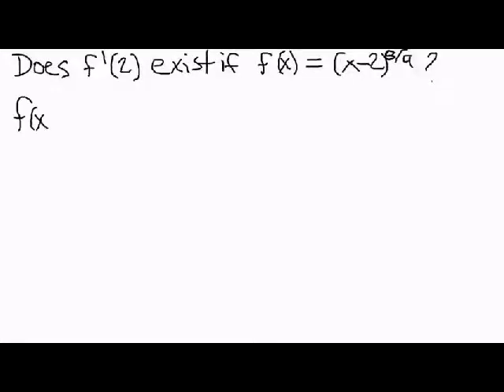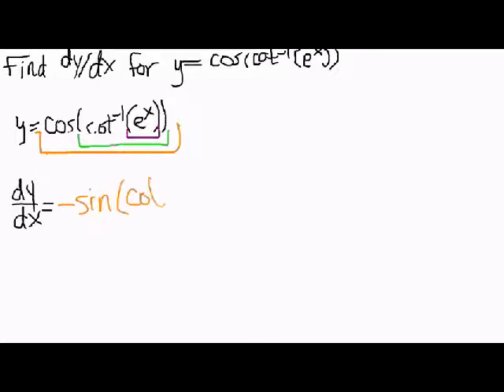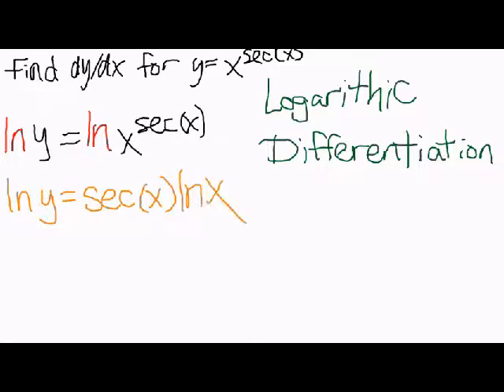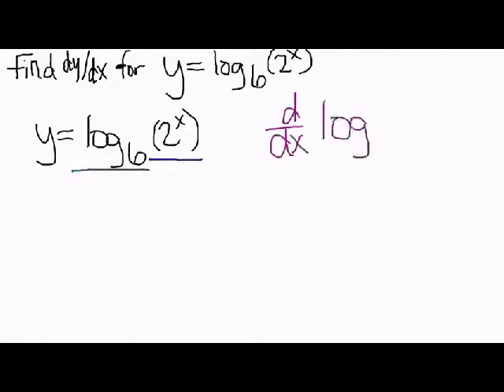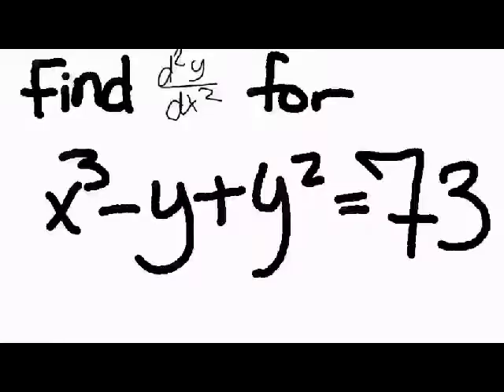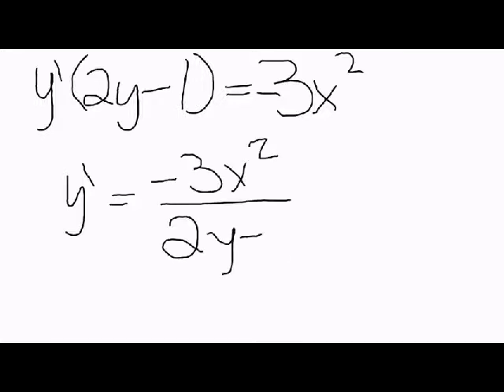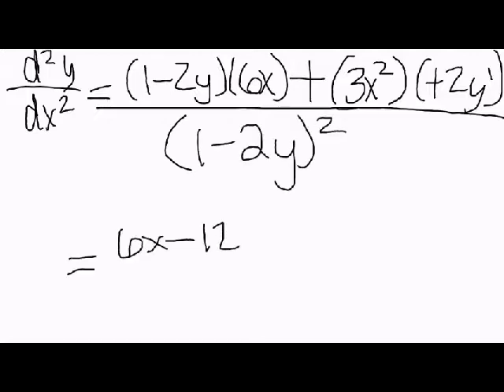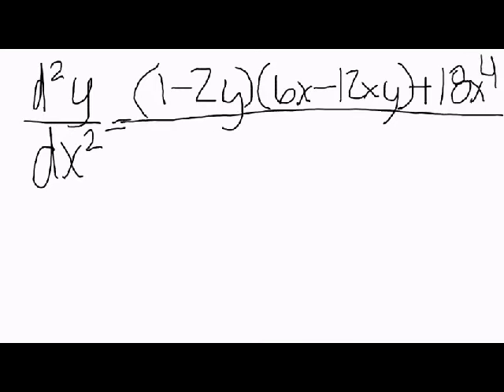Derivatives--Ch. 3 Calc. Review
Derivatives: Exponential, Algebraic, Logarithic, Inverse Trig, Trigometry
Derivative Rules, Chain Rule